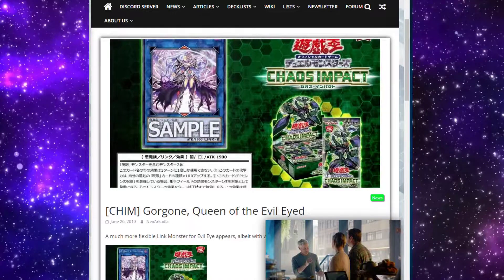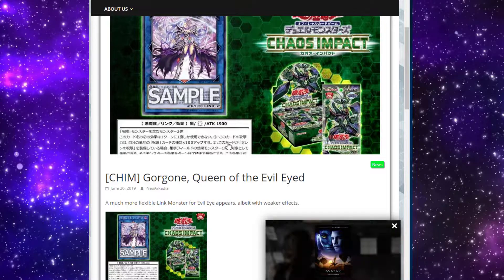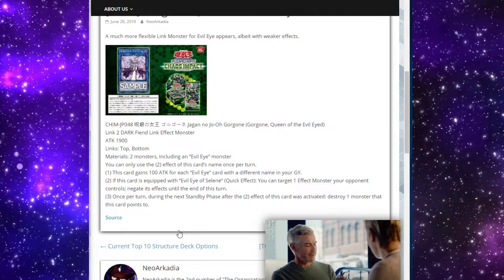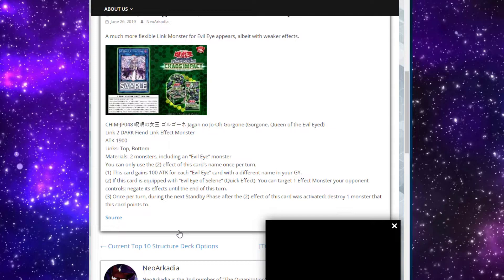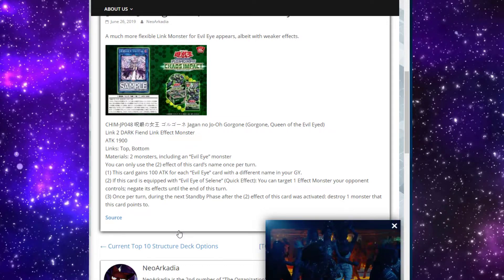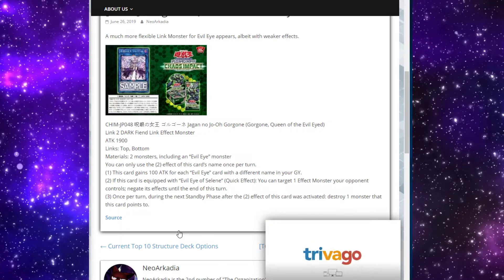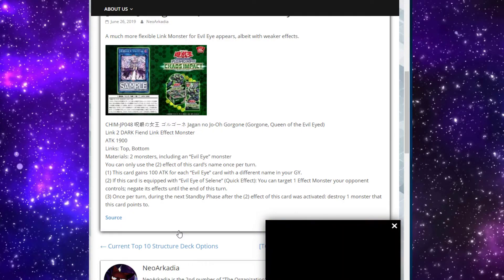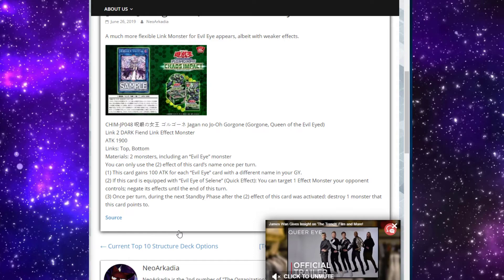NEW EVIL EYE LINK-2 MONSTER REVEALED FOR CHIM! [yugioh news]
New evil eye support? it's pretty soon but we aint mad:P

sub for more news videos in the future:D